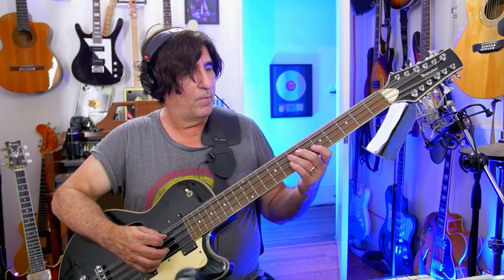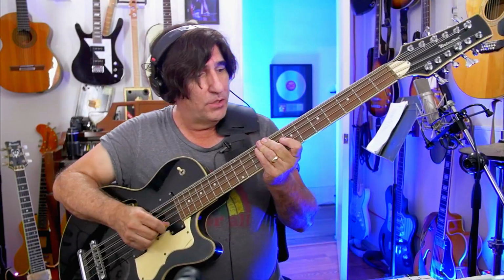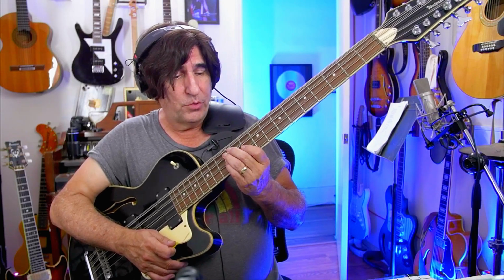12 STRING BASS GUITAR - WATERSTONE - LIVE TRACK PLAY THROUGH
The Waterstone TP-12 Bass Guitar is named in honor the Tom Petersson who really brought the 12 string bass into the limelight with Cheap Trick